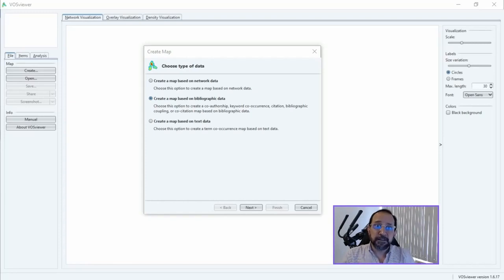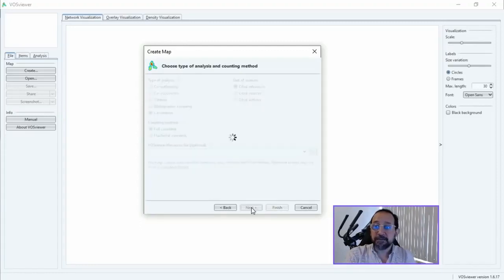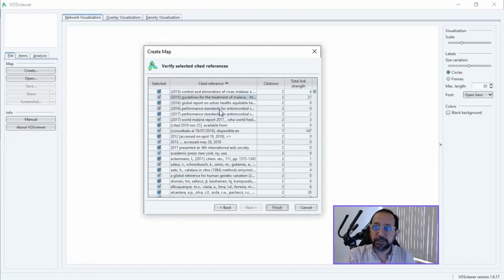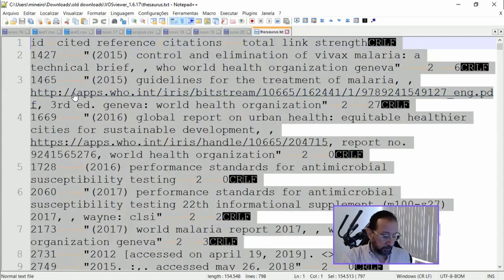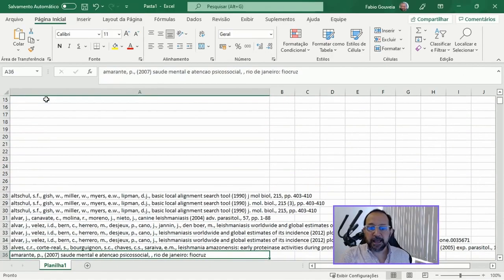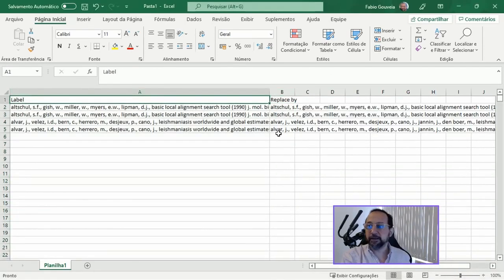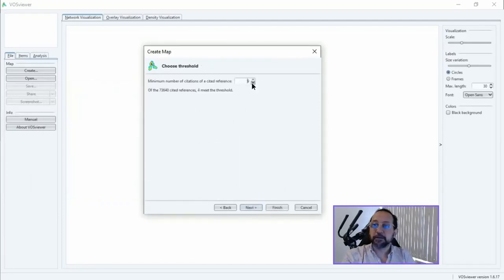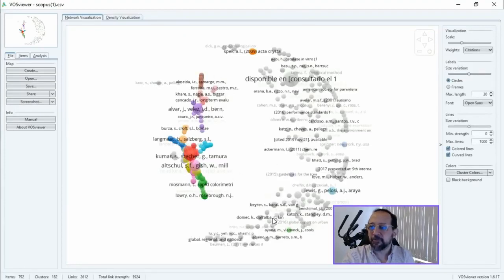Creating a Thesaurus File in VOSviewer a co citation example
Creating a Thesaurus File is a step that most of first time users of VOSviewer don´t know how to do it. In this video I give an example on one of the most challenging cases that are the co-citation analysis. If you have any questions, just let me know.